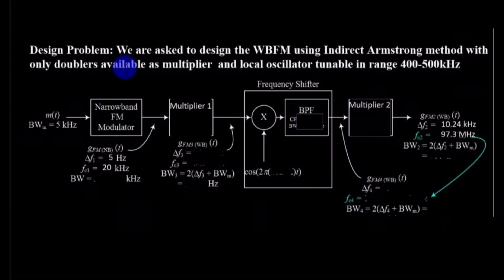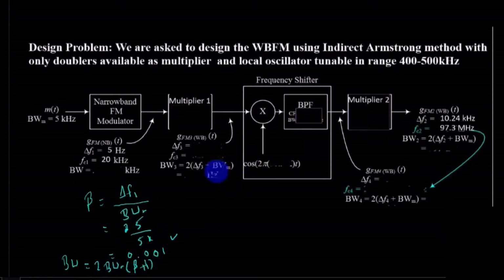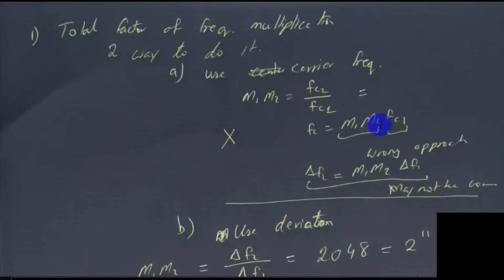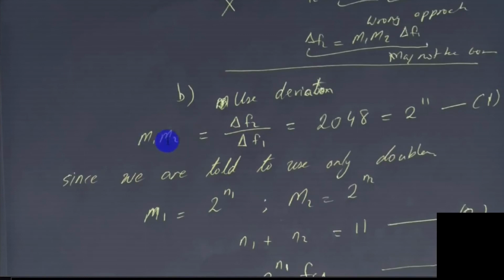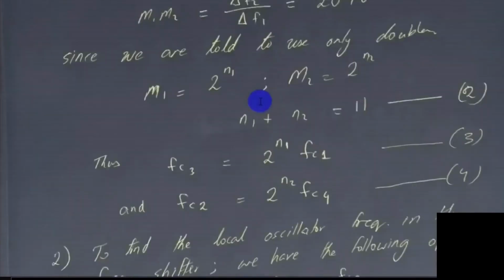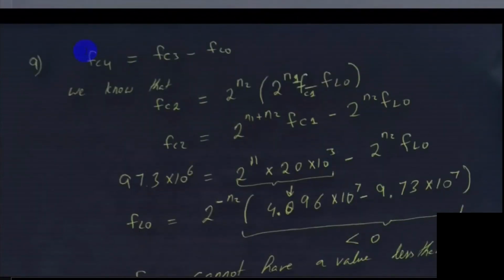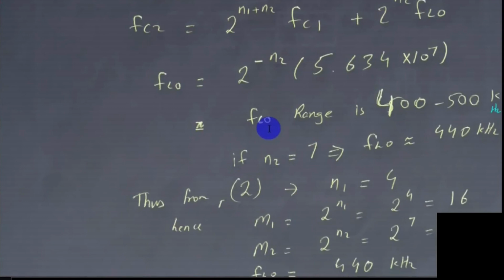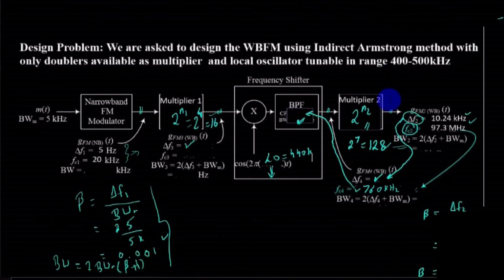Example: Indirect Method of FM Generation by Armstrong WBFM Approach | FM 3.10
Example of how to generate WBFM by Indirect Method of FM Generation by Armstrong WBFM Approach. A detailed analysis of a design problem related to the generation of Indirect method of Wide band Frequency Modulation WBFM via Armstrong approach. The concept of Doubler is also presented.